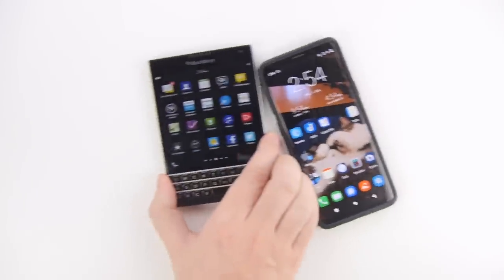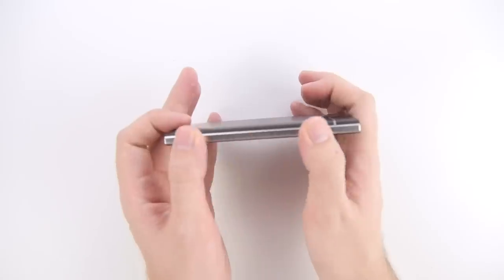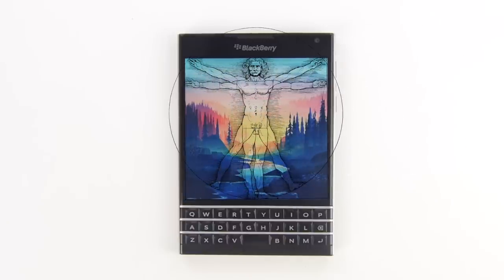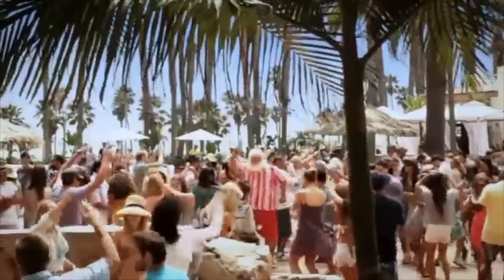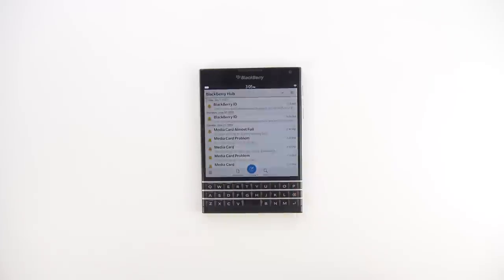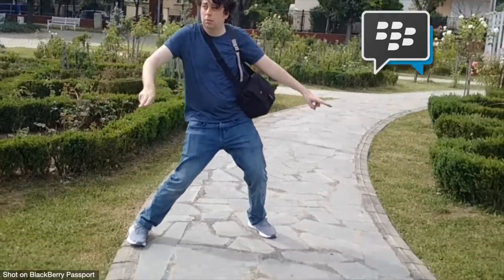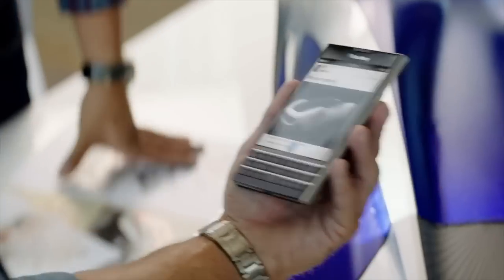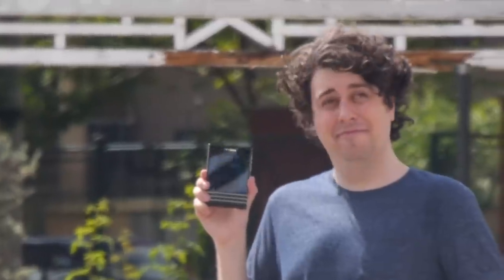I Used a BlackBerry for a Week in 2022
Once you go BlackBerry… can you go BackBerry?